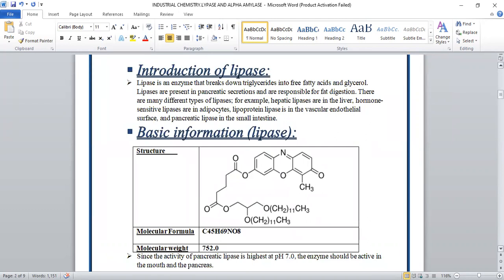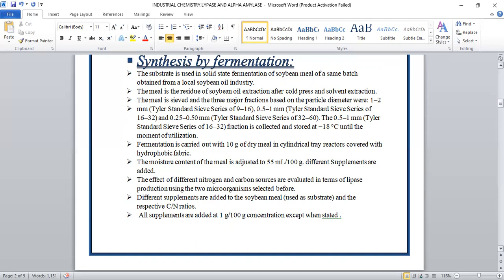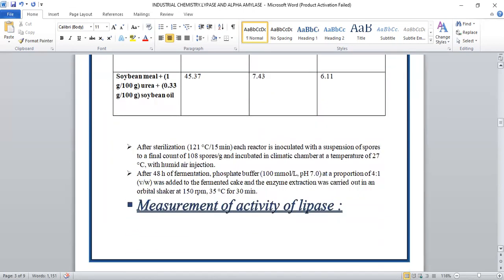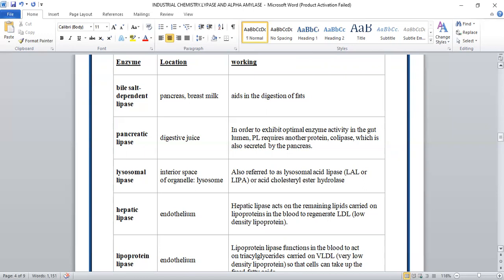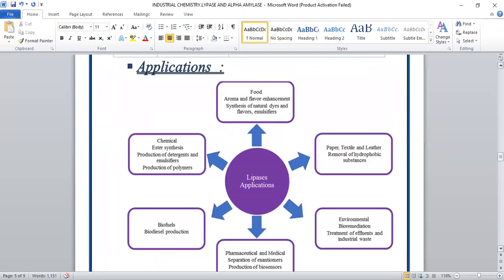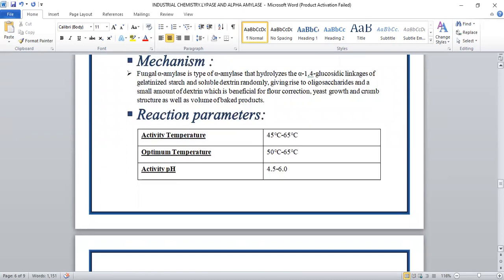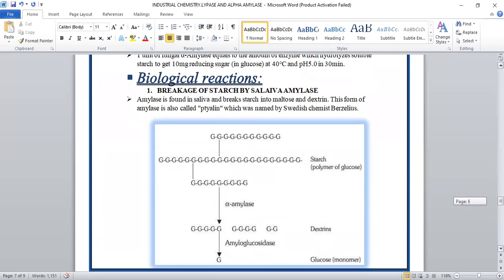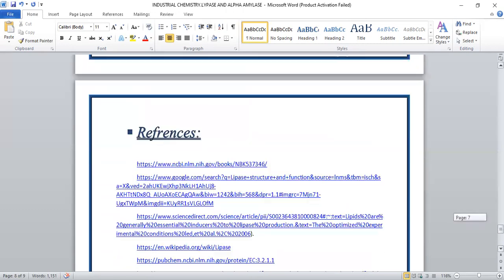1 | FERMENTATION | ALPHA AMYLASE | LIPASE | ENZYMES | CHEMISTRY | BIOCHEMISTRY | DR. HAMMAD MAJEED